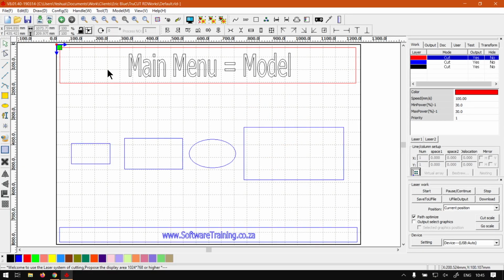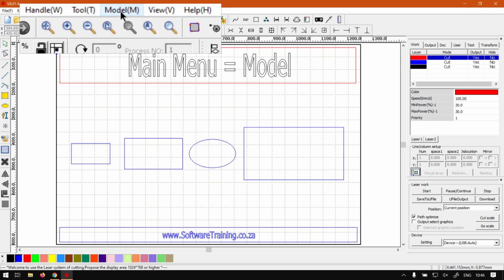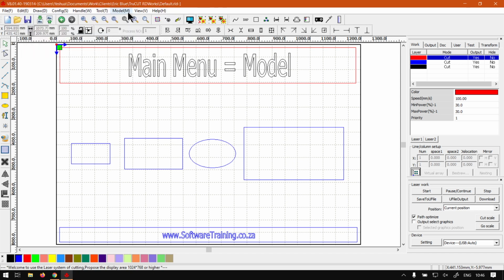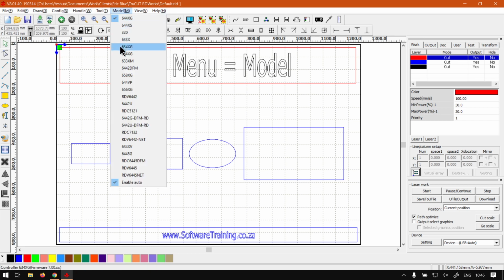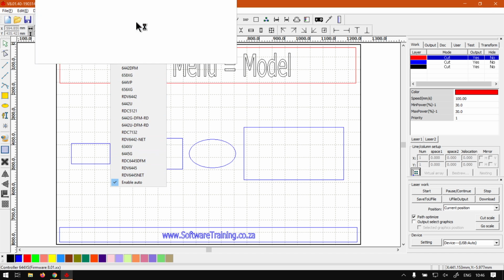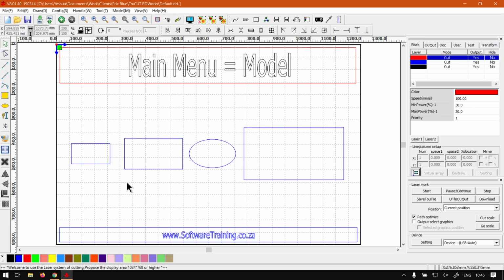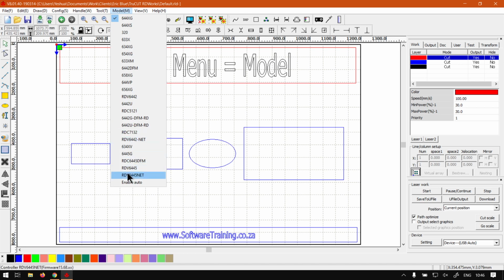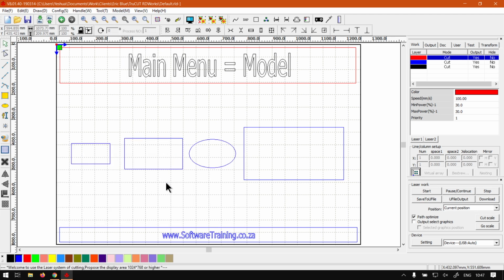TruCUT RDWorks the Model Sub Menu (Part 7) Main Menu Window Step by Step Mini-Series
This is one of those menus that you will not be spending too much time in, at least you should not.

If for some reason TruCUT RDWorks does not automatically pick up your cutter model, you can select it under this menu.

This video is part of a Mini-Series. Next video covers Main Menu – View. Previous video covered Main Menu – Tool.